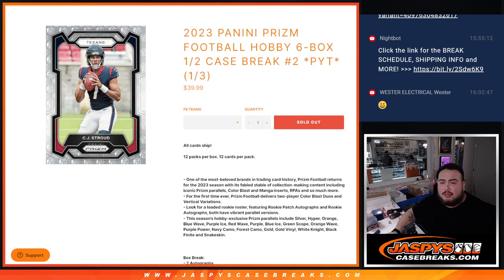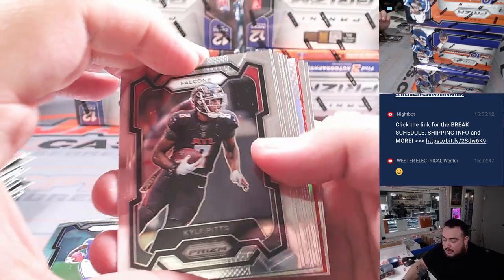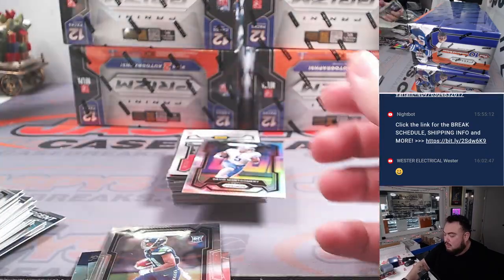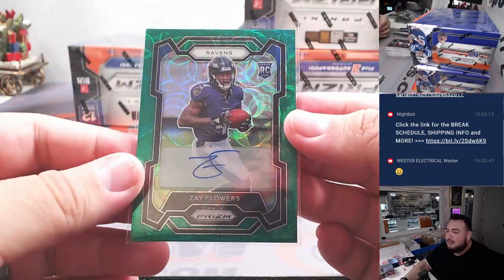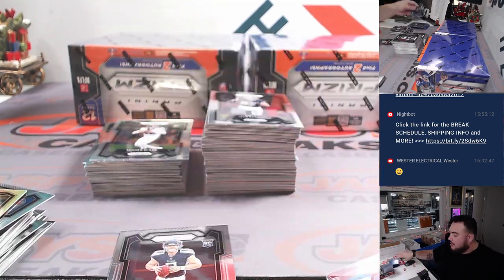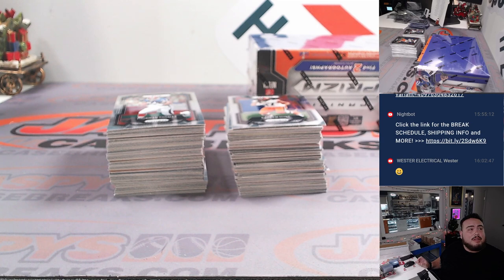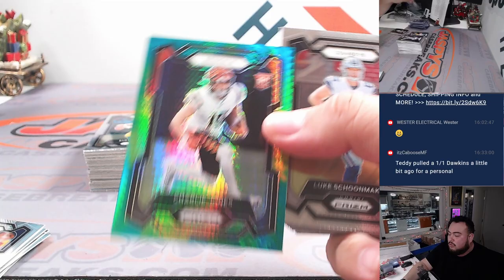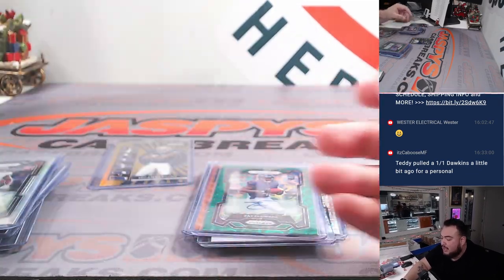W. 1/3/24 - 2023 Panini Prizm Football Hobby 6-Box 1/2 Case #2 *PYT*